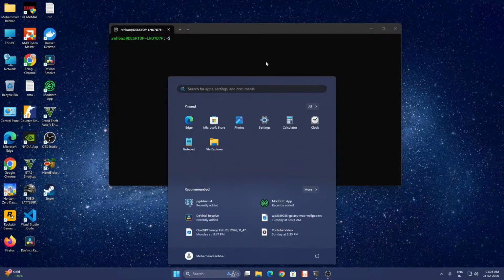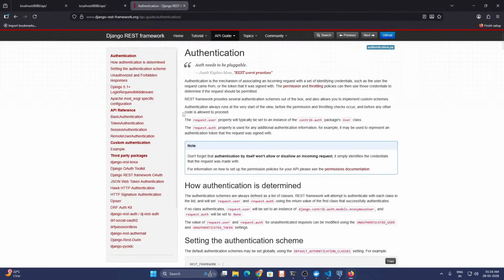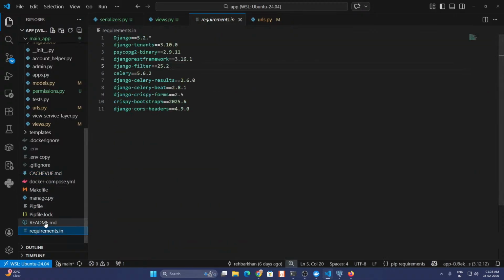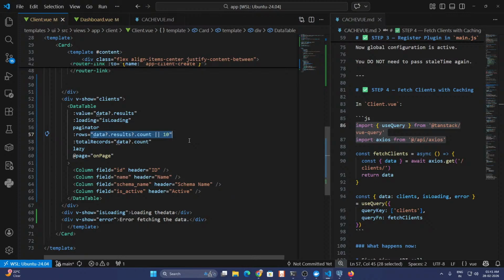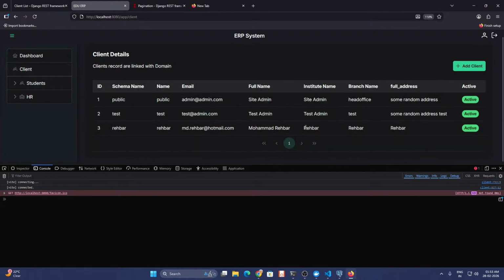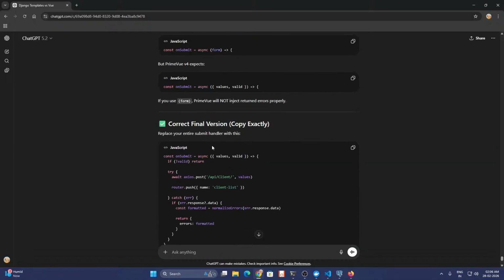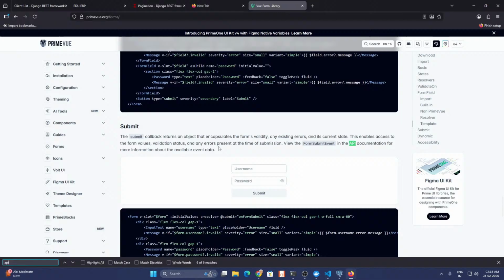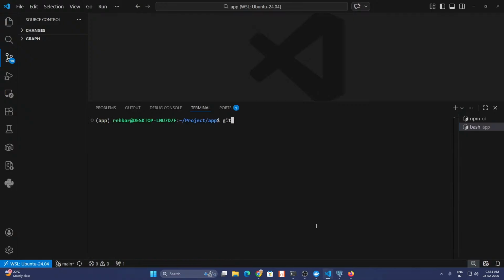Building a School ERP SaaS in Public 🚀 | Django + Vue Full Project Series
Welcome to my Live ERP SaaS Development Series 🚀

I am building a complete School/College ERP system from scratch using:

• Django (Backend)
• React + Bootstrap (Frontend)
• Role-Based Dashboards
• Multi-Tenant Architecture
• HR, Admissions, Fees, Exams & More

This is a real SaaS product that I plan to launch commercially.

In today’s stream, we are working on:
👉 [Mention today’s module – e.g., Staff Onboarding / Fee Module / Academic Structure]

If you're a Django developer, aspiring SaaS founder, or want to learn how to build a real ERP system — this series is for you.